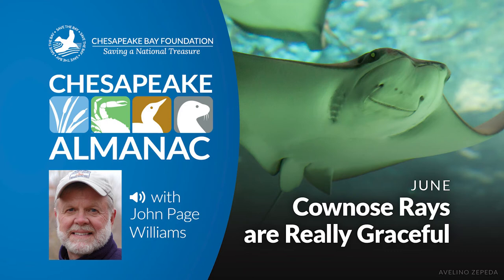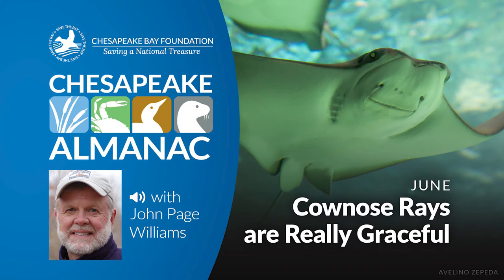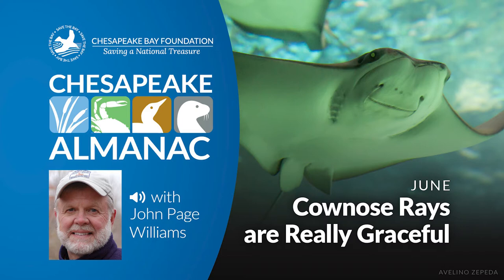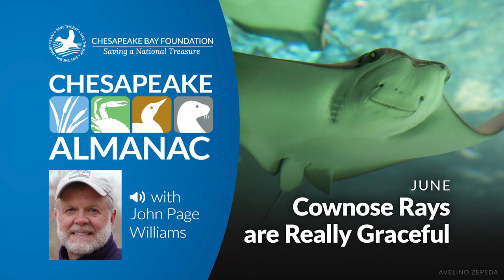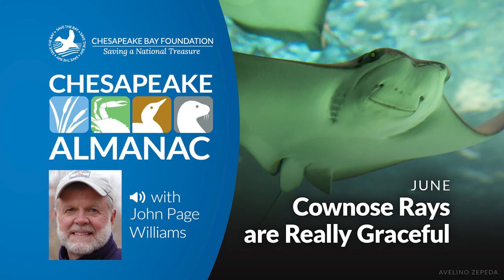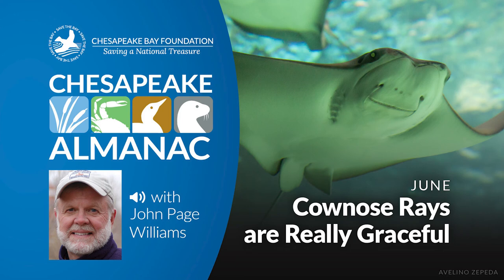June: Cownose Rays Are Really Graceful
Are rays fish? What is the difference between rays and skates? What are the dangers of catching rays? How do you catch one safely? Can you eat them? John Page Williams answers these and other questions about Chesapeake Bay dwelling cownose rays (Rhinoptera bonasus) on this episode of Chesapeake Almanac.

Chesapeake Almanac is provided by the Chesapeake Bay Foundation - Saving the Bay through Education, Advocacy, Litigation, and Restoration. (cbf.org). These readings are from John Page Williams, Jr.'s book, "Chesapeake Almanac: Following the Bay through the Seasons." (Amazon.com).